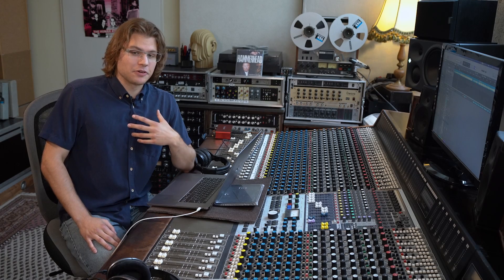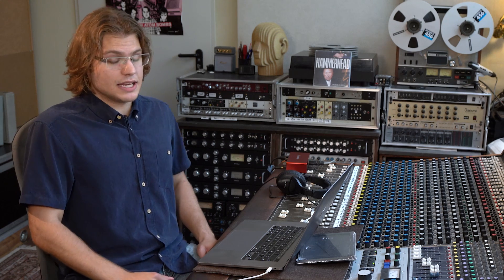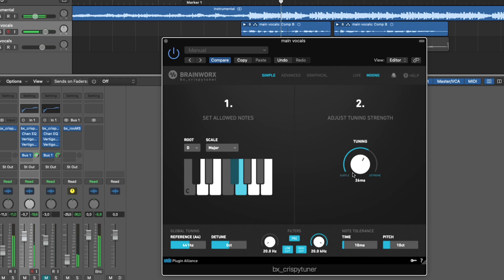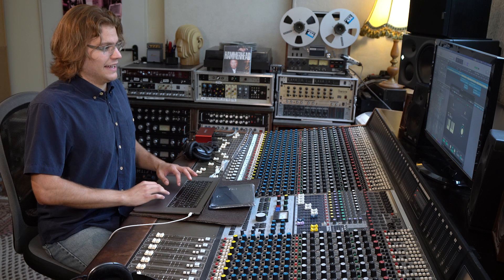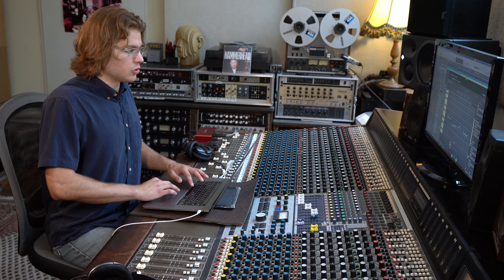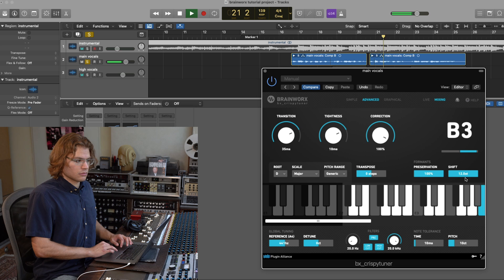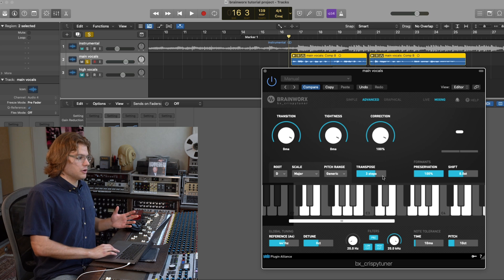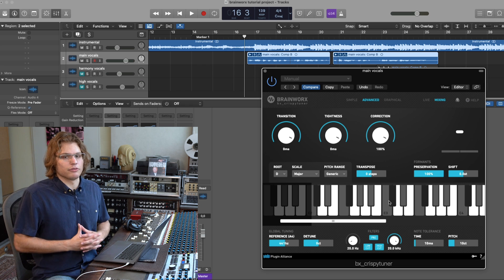Brainworx bx_crispytuner - Simple and Advanced Mode | Plugin Alliance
Autotune your vocals with the pitch correction plugin bx_crispytuner from Brainworx. Find out how to correct unwanted imperfections and how to use the different modes and tools to add correction and excitement to your recordings as Marius Metzger walks you through the vocal plugin.

Learn how to use the bx_scalefinder that comes with the bx_crispytuner to identify the tuning of your song and attach the vocal to it with ease. The bx_crispytuner plugin offers three different Modes to autotune or pitch correct your vocals. Marius will show you how to use the Live, Simple and Advanced mode.

Use the plugin to autotune your vocals in all leading DAWs, including Logic, Ableton Live, Cubase, and ProTools, as well as GarageBand and Audacity.

00:00 - Intro
01:00 - bx_crispyscale
02:28 - Live Mode - Vocal Recording
04:14 - Simple Mode - Mixing Mode
07:31 - Advanced Mode
08:48 - Transition Time
09:53 - Tightness
11:01 - Correction Amount
11:24 - Formant Manipulation
12:48 - Formant Preservation
14:00 - Transpose Slider
15:40 - Pitch Range
16:36 - Outro